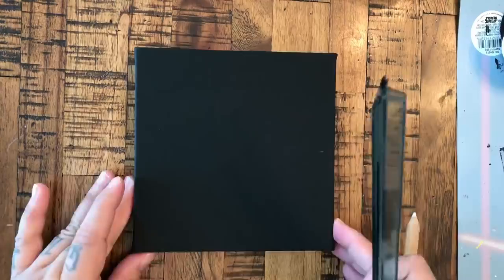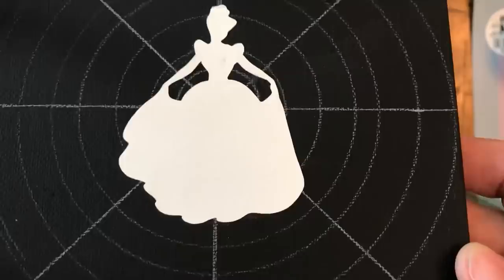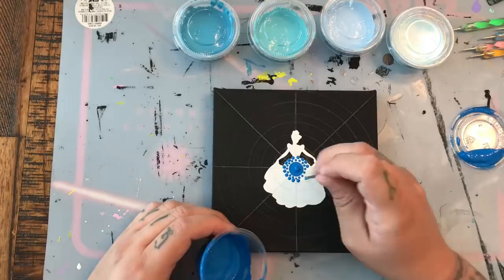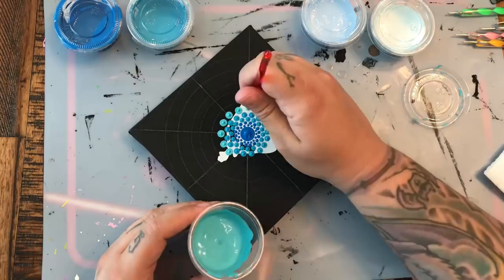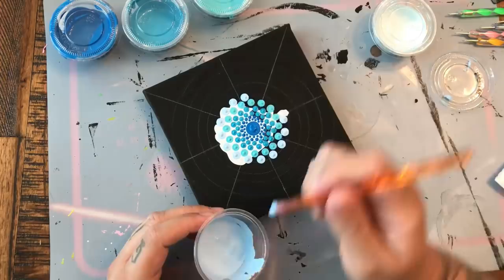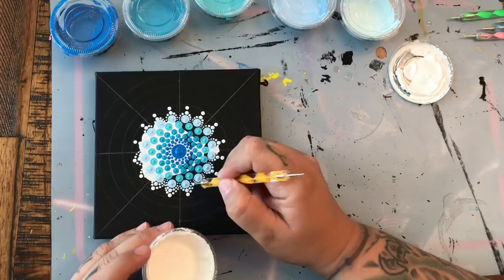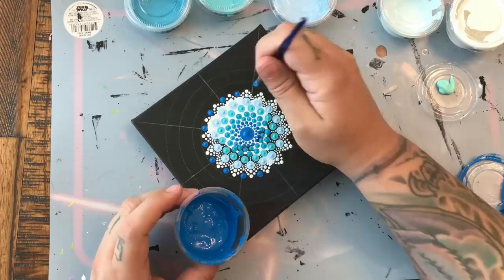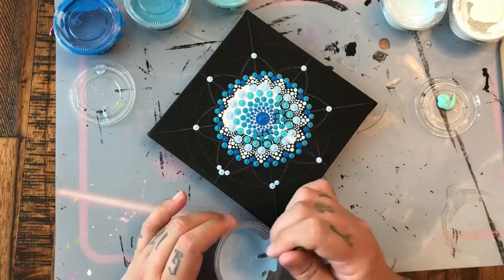How to Paint a Dot Mandala With a Vinyl Stencil 🕉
Hi guys! Here’s my very first YouTube video - please go easy on me lol!

I’ve been getting a lot of requests for a how to on my stencil paintings. So, here is a video on how I paint a dot mandala using a vinyl stencil!

I apologize for how zoomed out it is and I promise the next one will be better. 💜